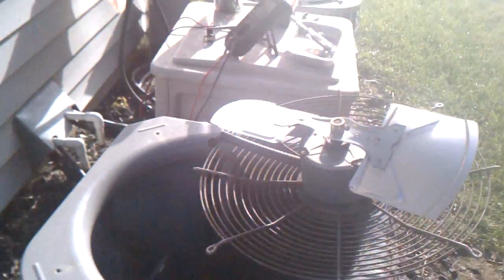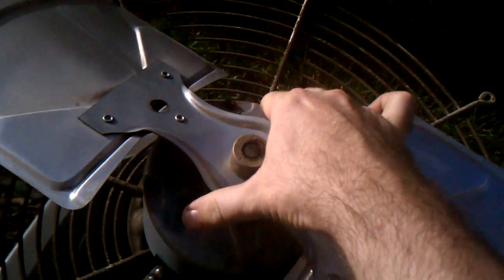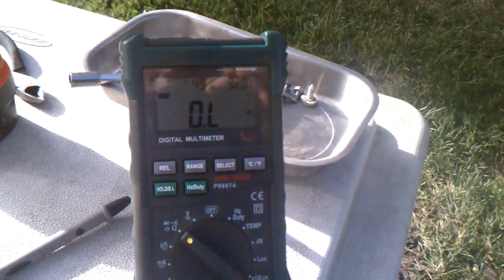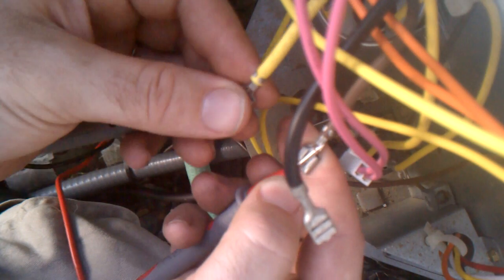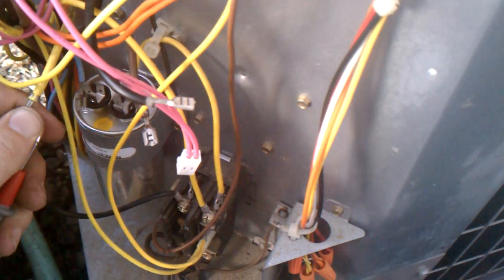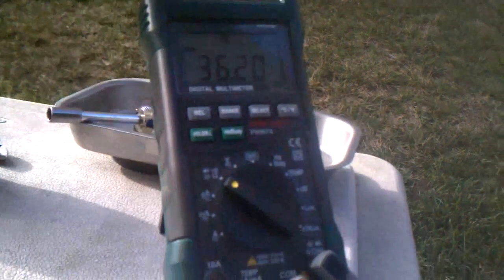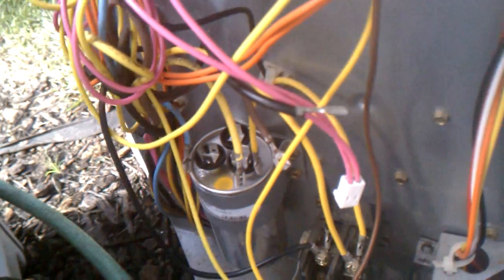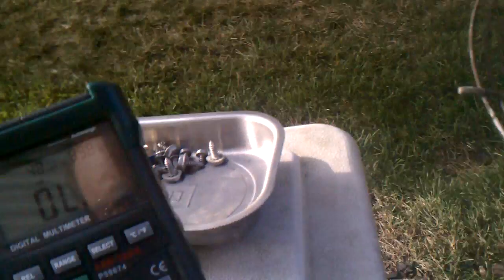Troubleshoot outside condenser fan a/c ac hvac part I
My outside condenser fan was intermittent. I called a tech who diagnosed it as a bad motor. I replaced the motor and cap and it was still was intermittent. This video shows how to troubleshoot so you can replace the right part.

Summary
Motor: Good bearings, no shorts, no obvious signs of burn out
Capacitor: Measured within spec (5 uf) and no obvious signs of damage
Defrost sensor: Measured very low when compared to my other unit. Other unit measured roughly 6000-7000 ohms (temp dependent), bad unit measured roughly 1200 ohms

Note there are two parts because I accidentally stopped the first video. The second video just shows how to measure the bad defrost sensor and the result.